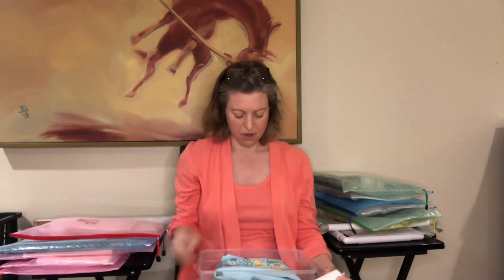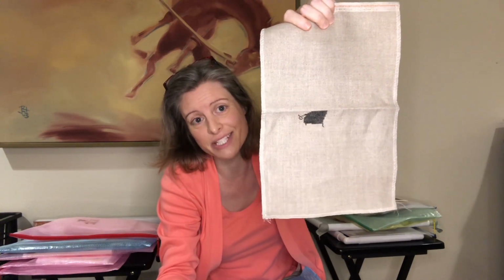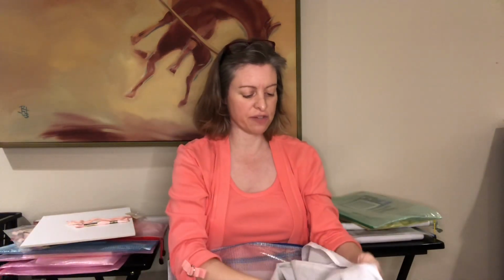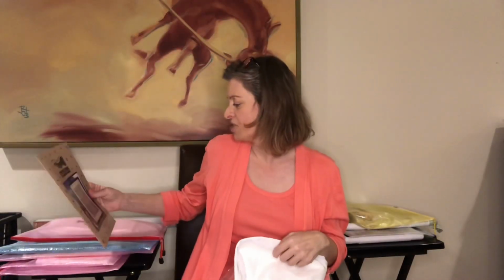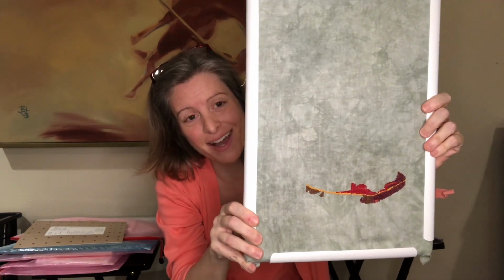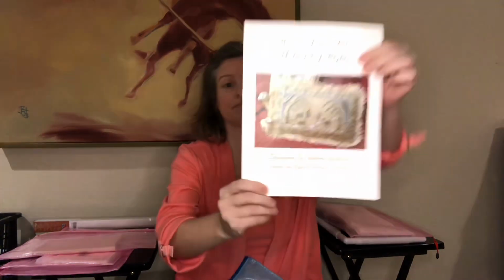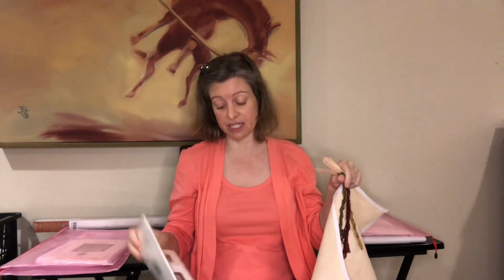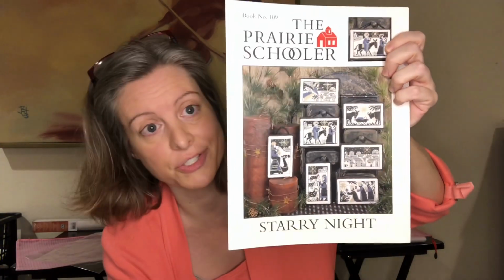Flosstube 4- Jolly July plans and June wrap up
Cross stitch projects for June and July